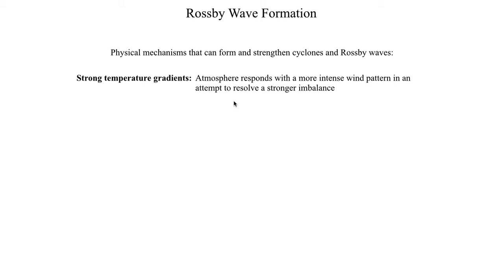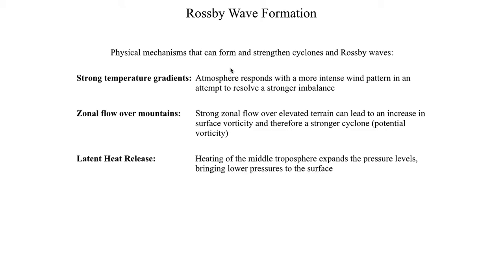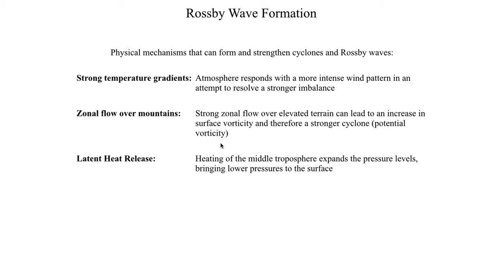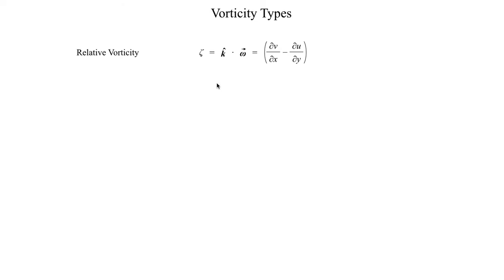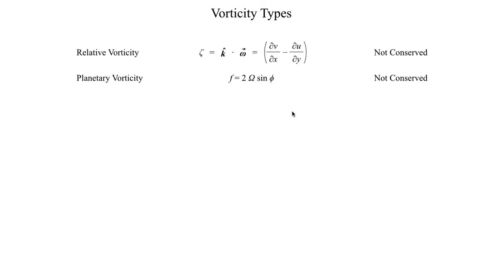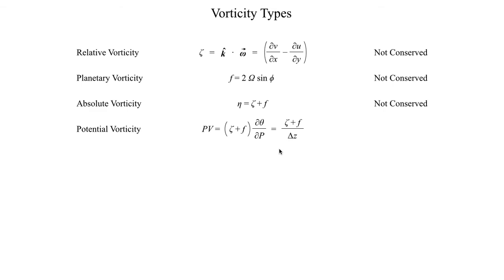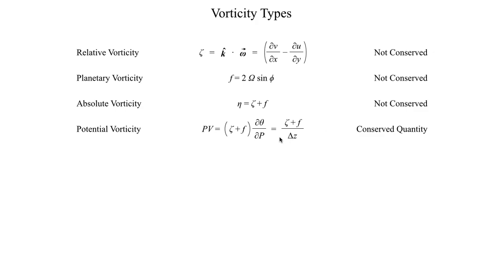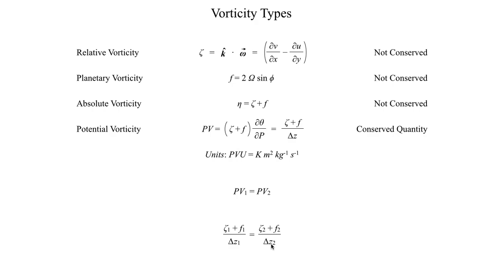METR2023 - Lecture 15 - Segment 2: Rossby Wave Formation and Potential Vorticity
A look at some of the mechanisms that can intensify cyclones, and the introduction of a new concept known as "potential vorticity".